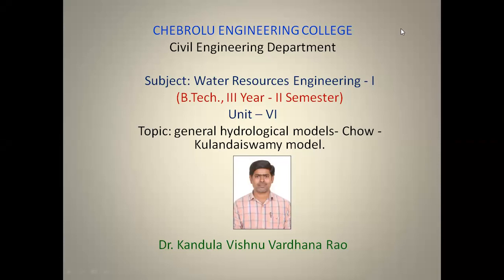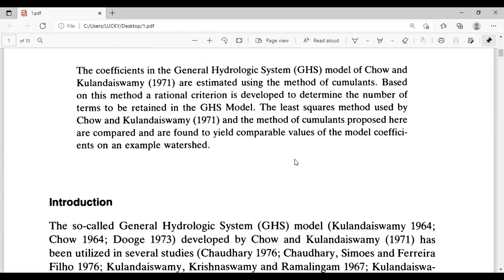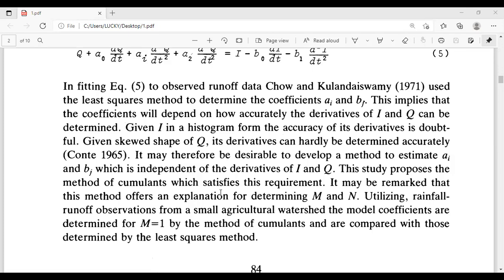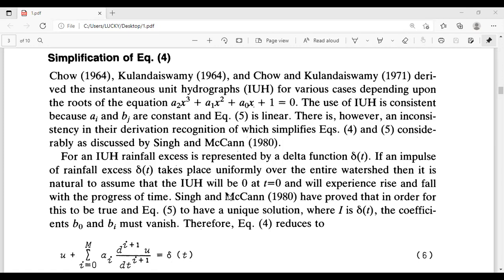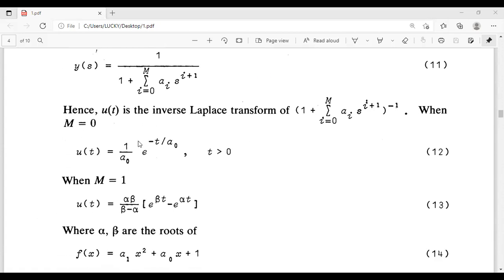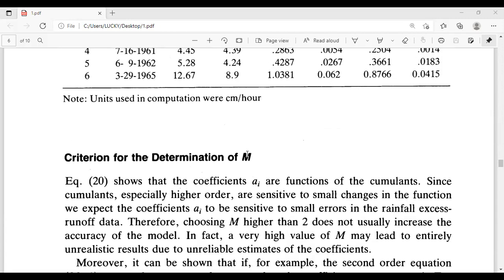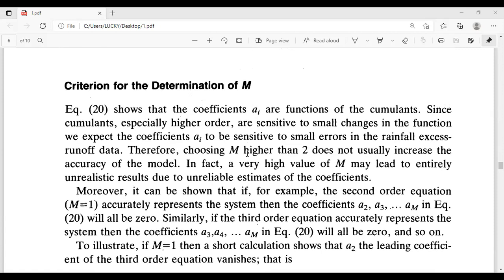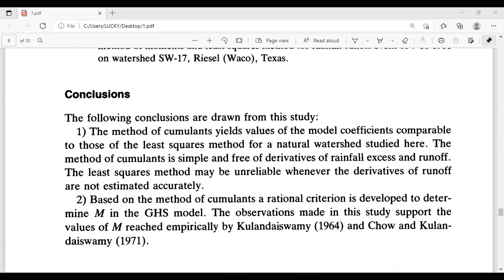JNTUK R16 III Civil Semester II Water Resources Engineering 1 Unit No VI general hyd